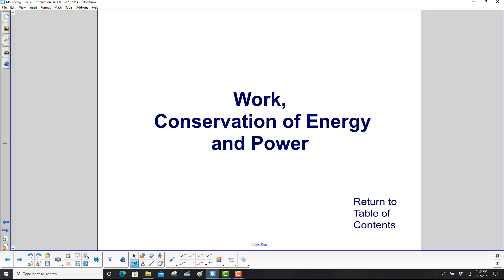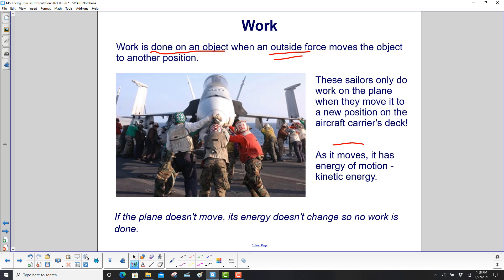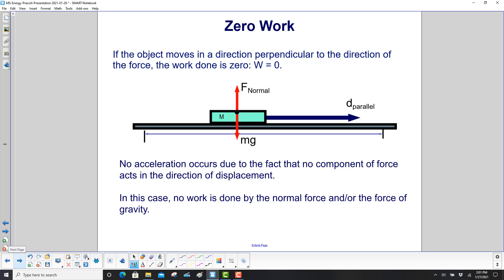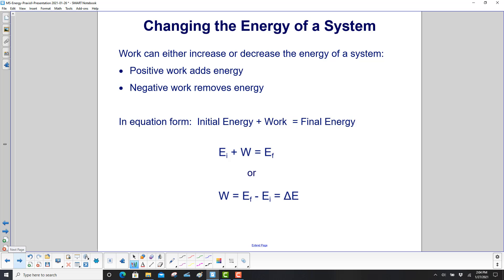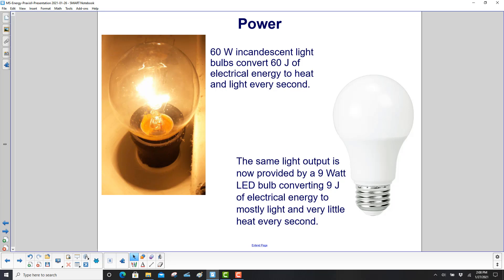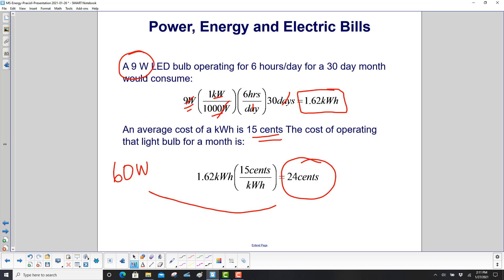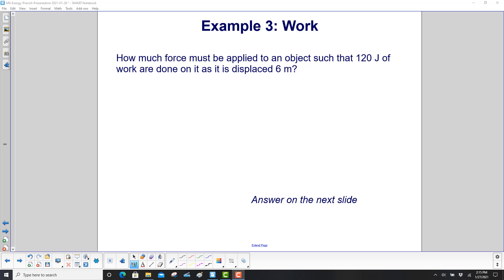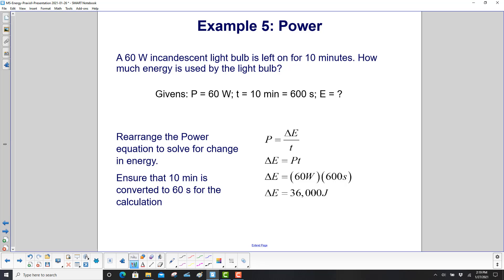Work, Conservation of Energy, Power